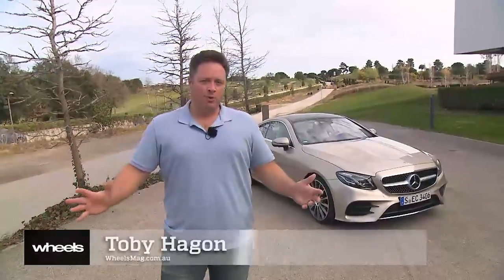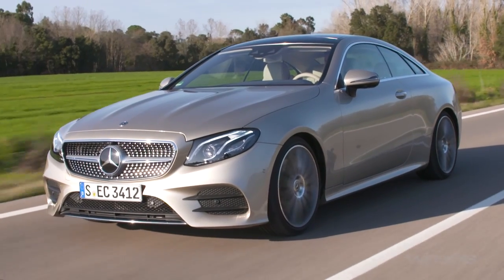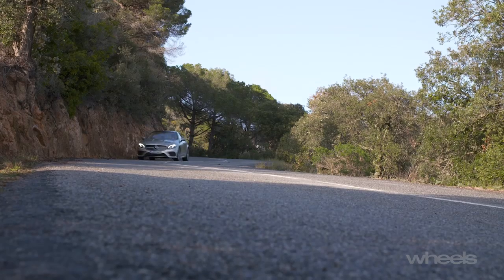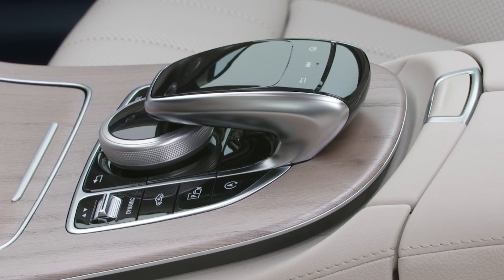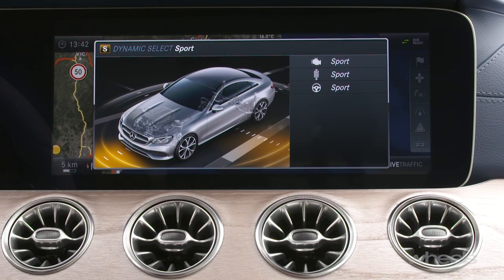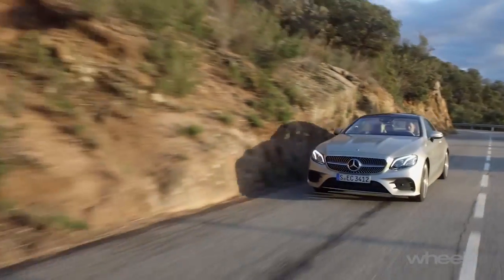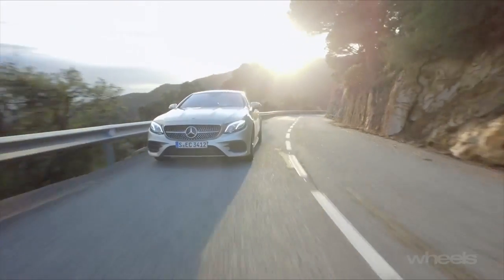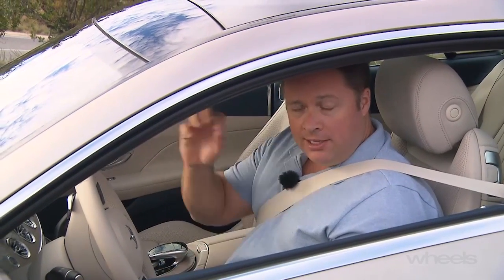2017 Mercedes-Benz E-Class Coupe video review | Wheels Australia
Mercedes-Benz’s E-Class Coupe is the four seater two door we've been waiting for.